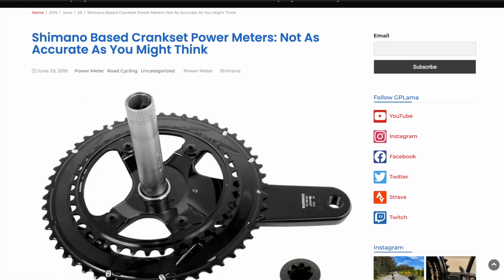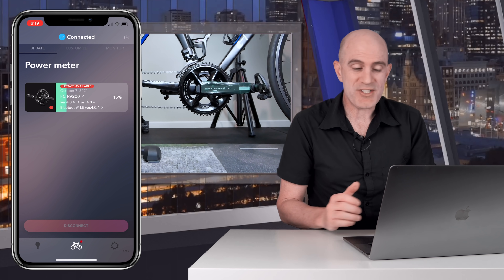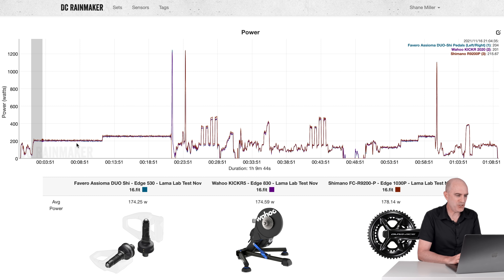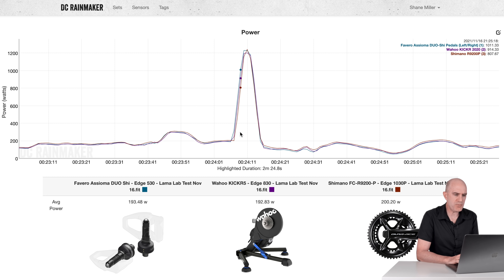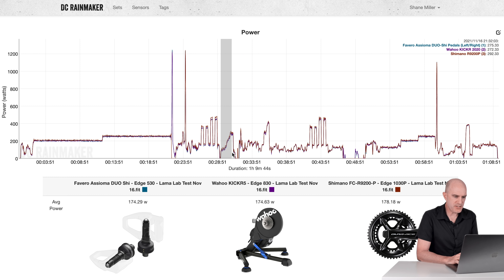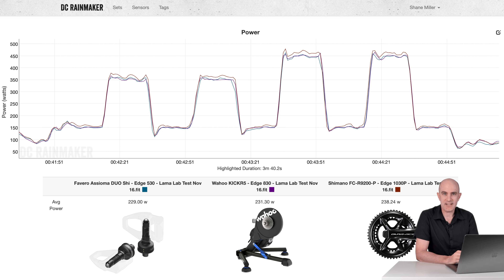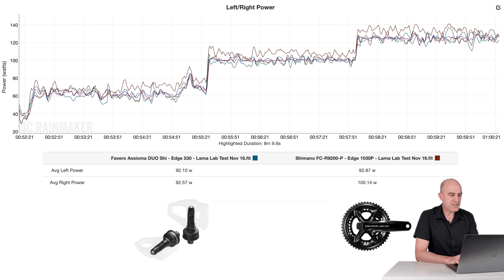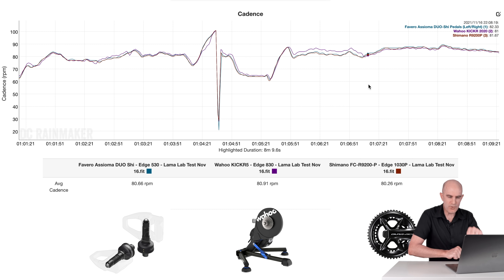Shimano DuraAce R9200-P Power Meter // Initial Lama Lab Test Data Review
The most anticipated power meter test of 2021. There's a LOT of people wanting to know if Shimano addressed the issues encountered with their previous power meter with the new release R9200-P.

Video Index:
0:00 Intro
0:20 Shimano Power Meter History
1:32 Thanks Shaw's Cycling of Ballarat
1:57 Firmware Update to 4.0.6
2:05 Testing Scope
2:57 Data Review
10:56 Observations /  Summary
12:05 Further Testing
12:23 Initial Conclusions
12:30 Wrap Up